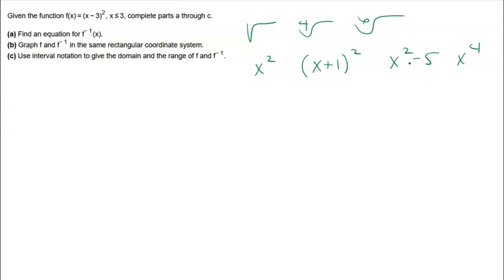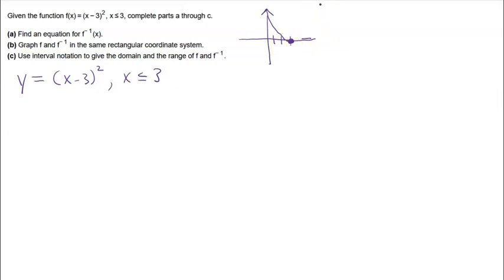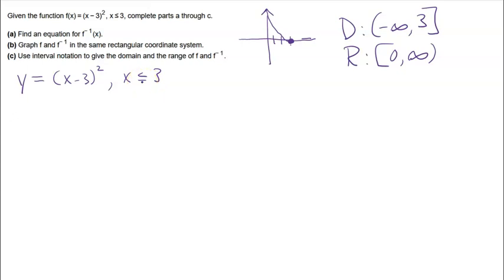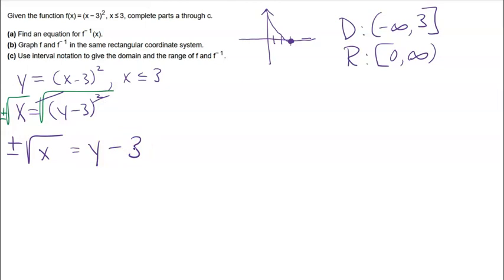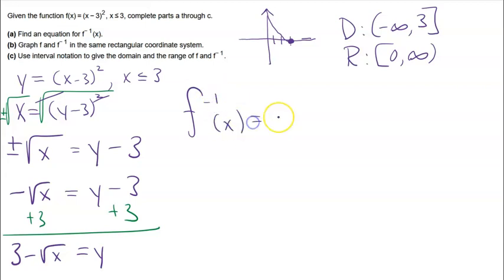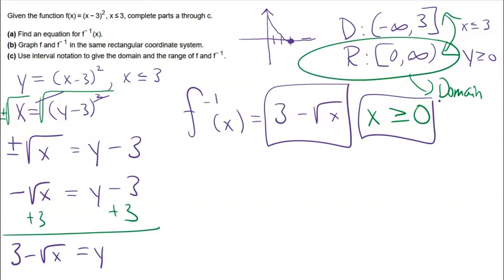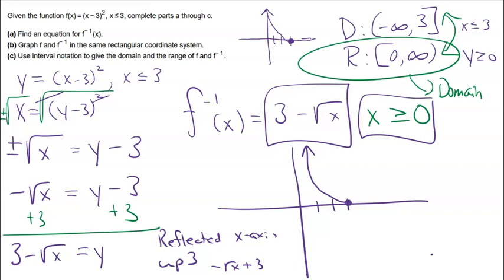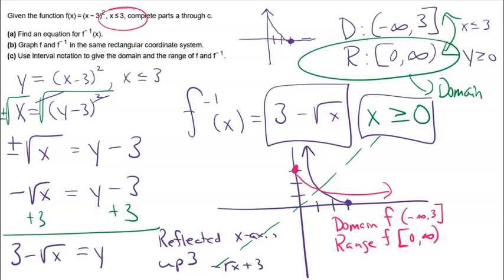MTH112 Homework Help Inverse Functions Quadratic with Restriction